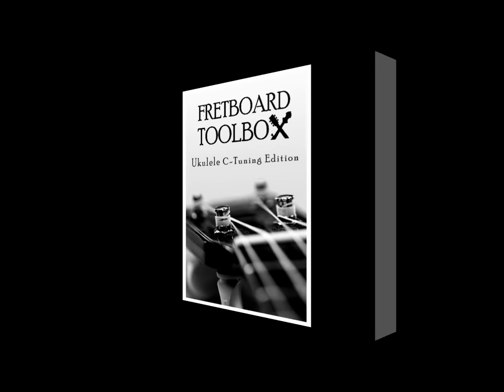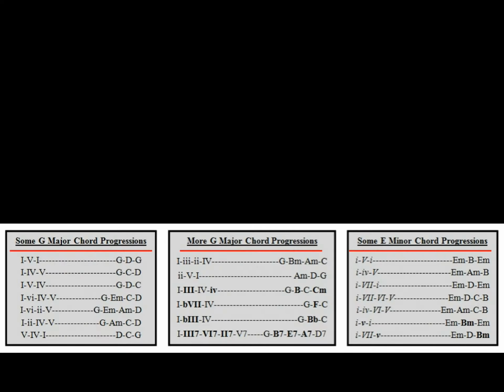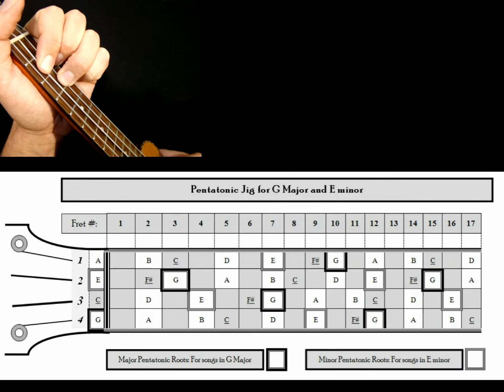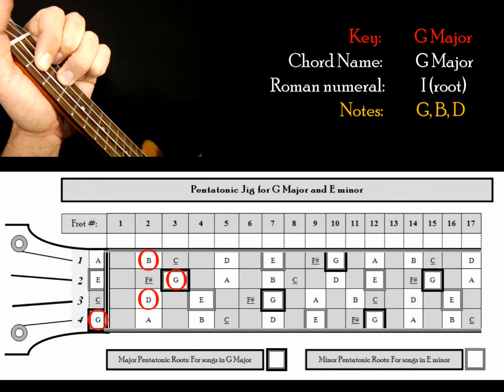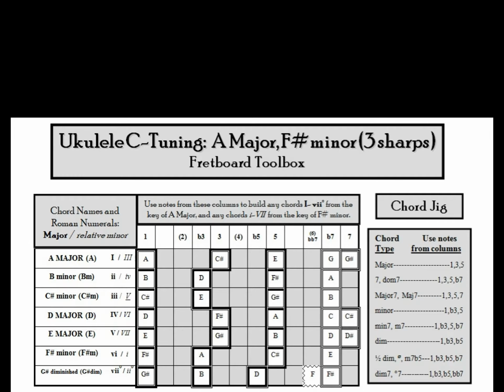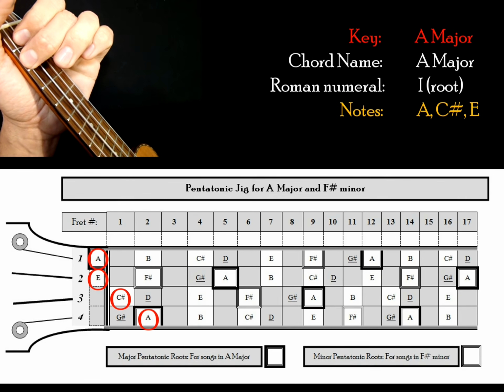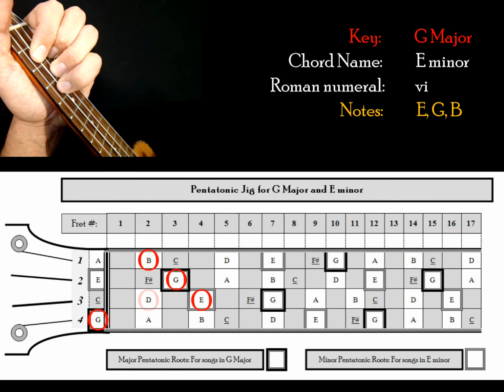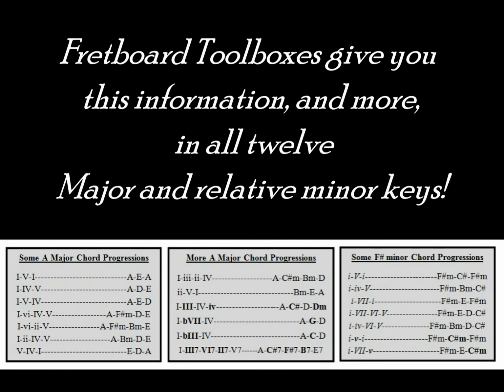Free Ukulele Playing in Major Keys Lesson -Fretboard Toolbox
Learn how to play ukulele songs in Major keys using a Fretboard Toolbox!  Let me know what you think in the "Comments" section below.  You can print free pages and buy your own Essential or Complete Ukulele C-Tuning Edition, which replaced the "Original Ukulele C-Tuning Edition" from this video, Enjoy!  ~Scott